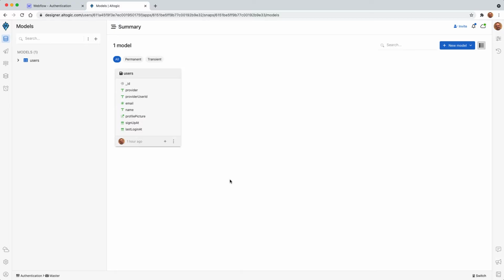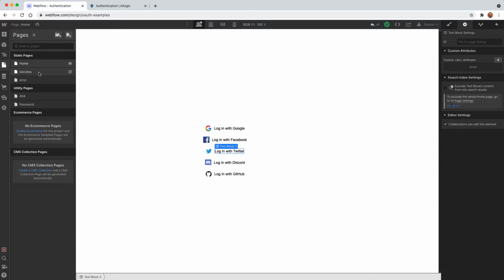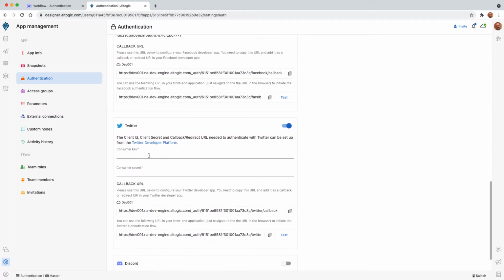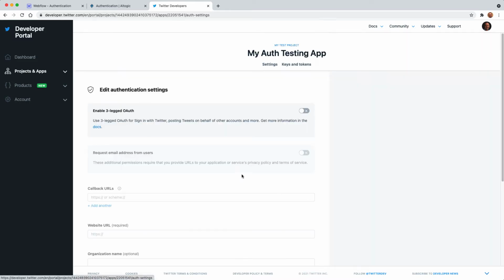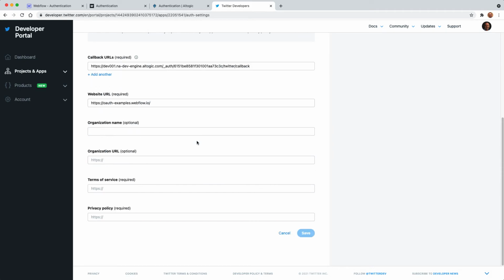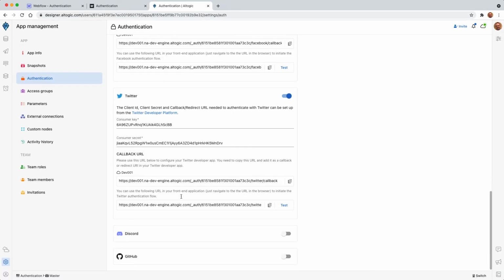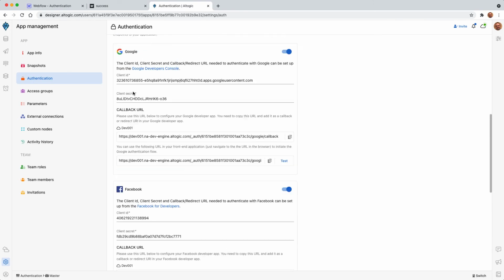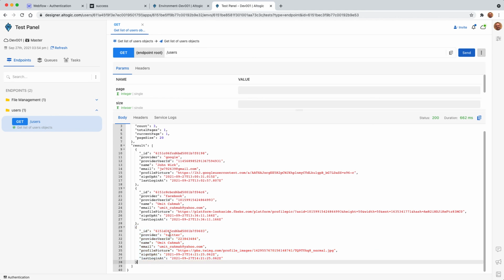Configuring Twitter OAuth for Your Apps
In this video, we learn about how to configure signing in with Twitter so that your application users can authenticate to your application using their Twitter credentials.